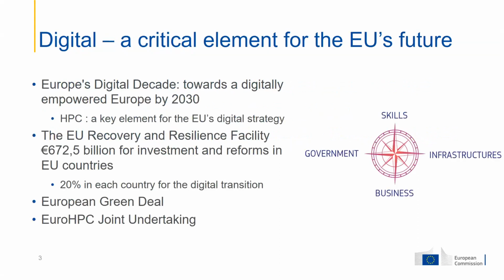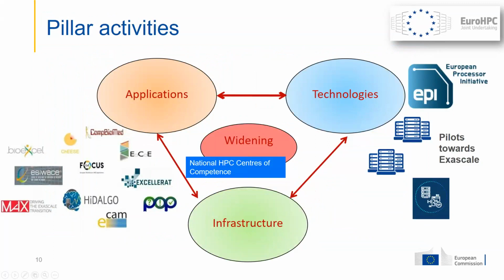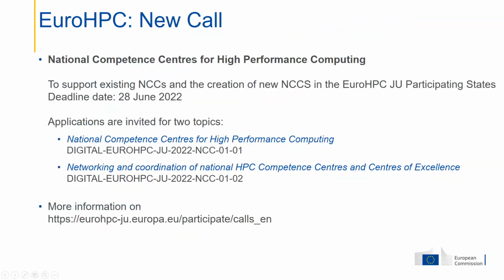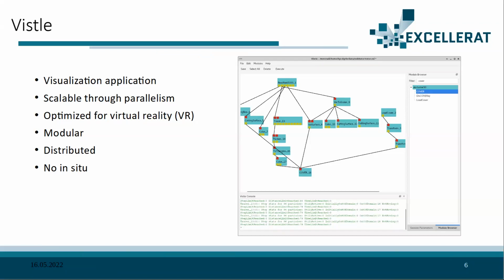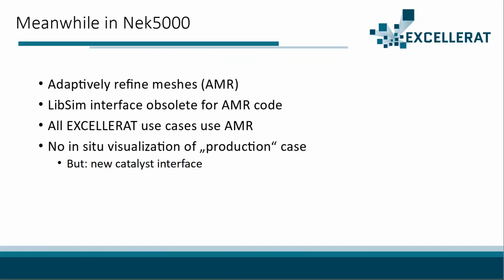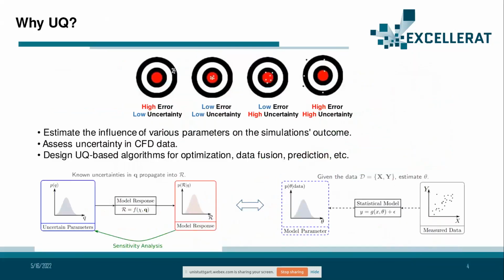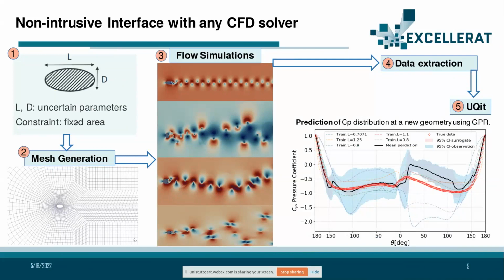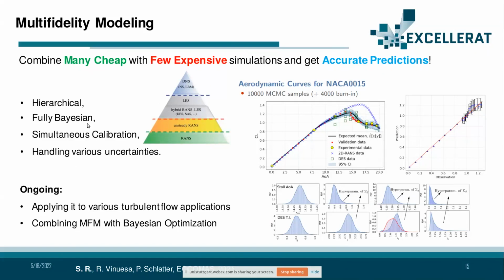EXCELLERAT Online Conference, Day 1 - Part 1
The online conference "EXCELLERAT: Enabling Exascale potentials for engineering applications"  showcased the impact, innovations and tools resulting from the European Centre of Excellence for Engineering Applications. In the first part of Day 1 (16 May 2022), moderators Ralf Schneider from HLRS, and Mark Sawyer from EPCC introduced the project, Agne Cerniauskaite from the European Commission presented the "HPC strategic priorities of the European Commission", Dennis Grieger from HLRS showed "The Journey of In-situ Visualisation with Vistle" with a virtual CAVE demonstration, and Saleh Rezaeiravesh from KTH talked about "UQit: A Tool for Uncertainty Quantification in Fluid Engineering."